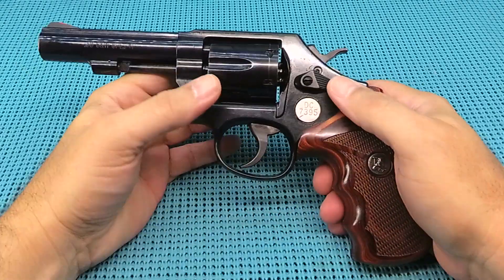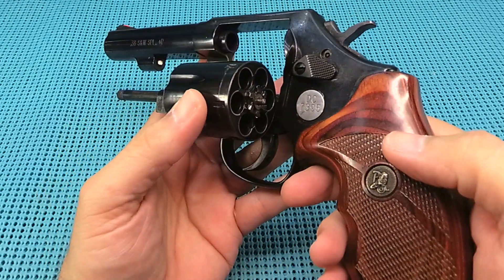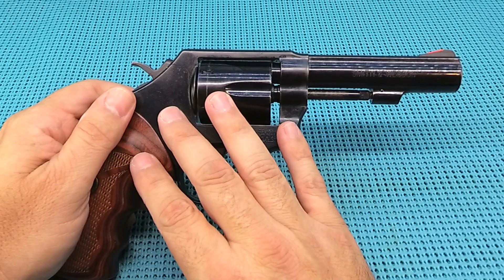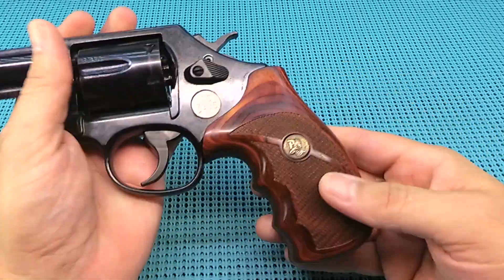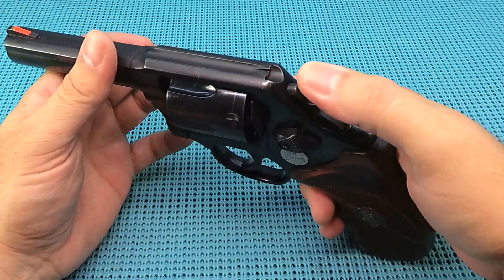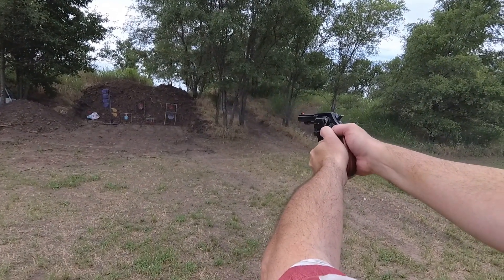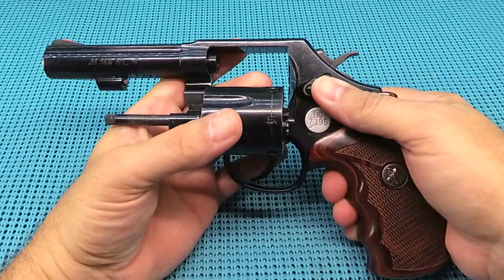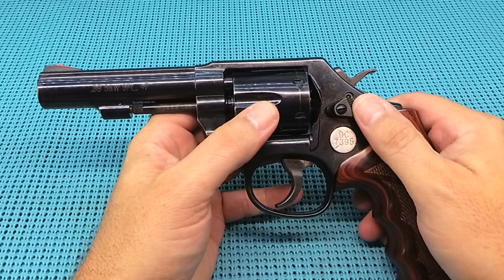Smith and Wesson Model 10 Wilson Combat APEX Range Review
S&W Model 10 is Running HOT HOT HOT.